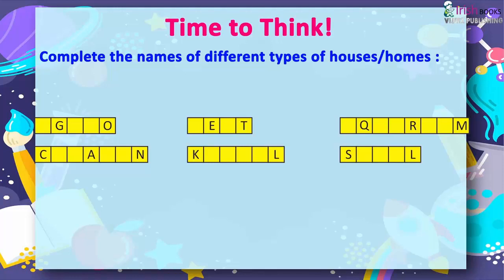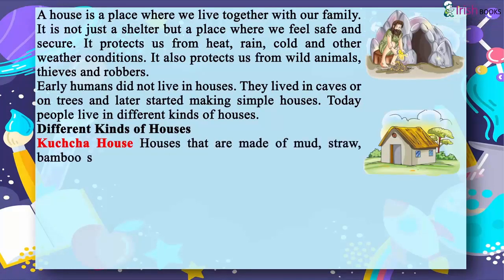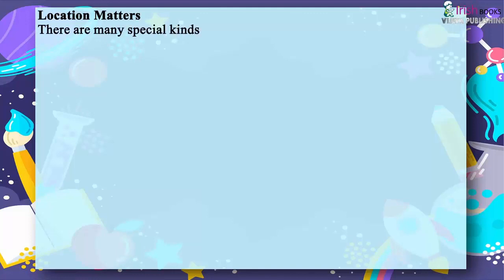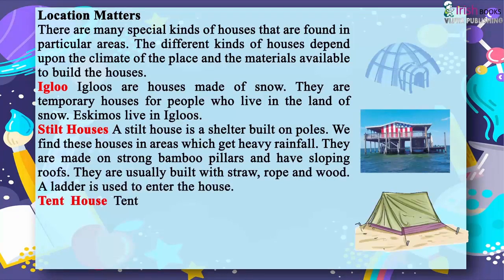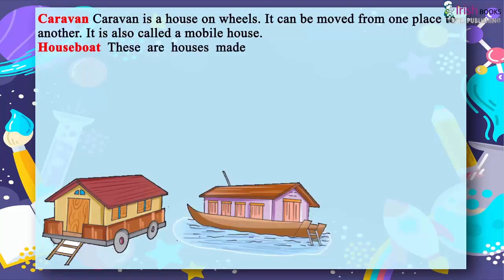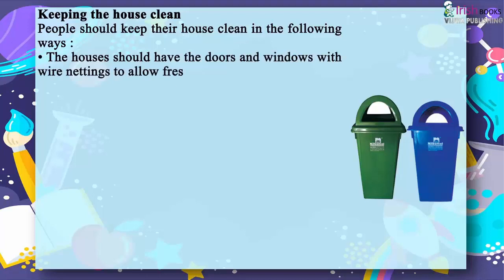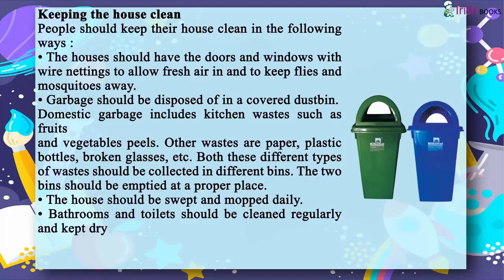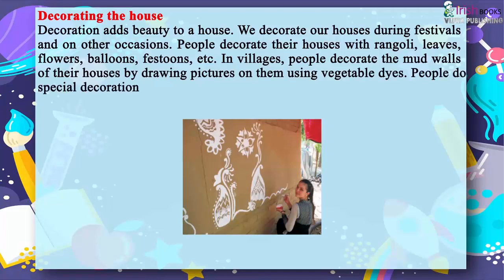SHELTER FOR ALL II CH - 8 OF CLASS 3 II EVS IRISH